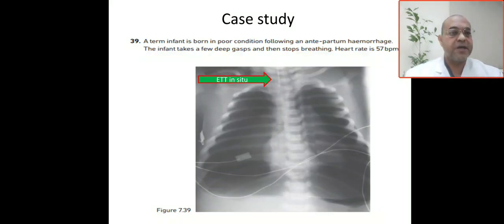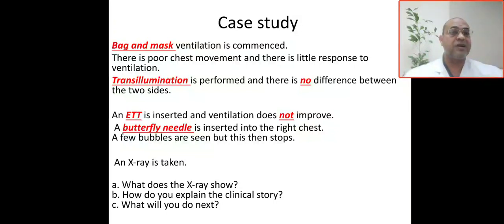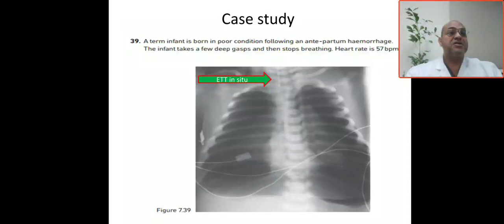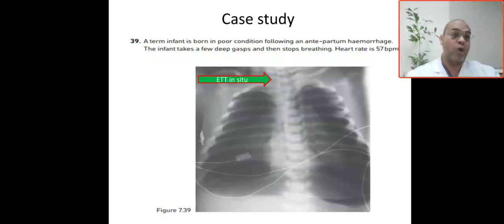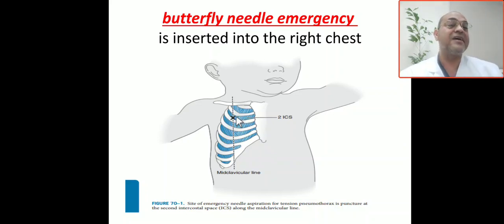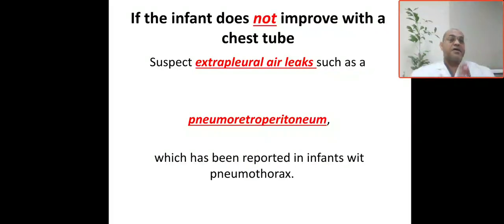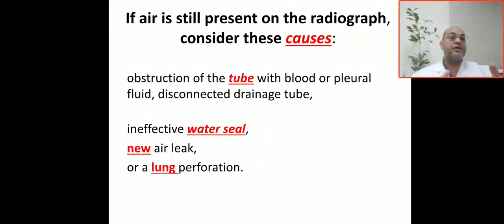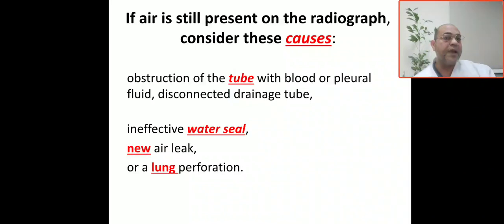Case 119 Emergency butterfly needle insertion for tension pneumothorax, extrapleural air leak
Infant does not improve with chest tube  ,causes of persistent pneumothorax?